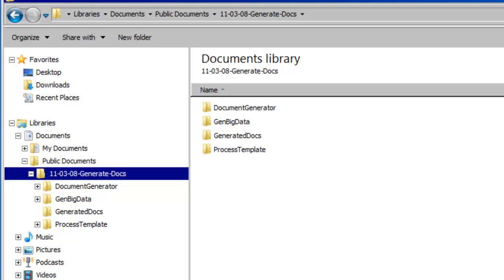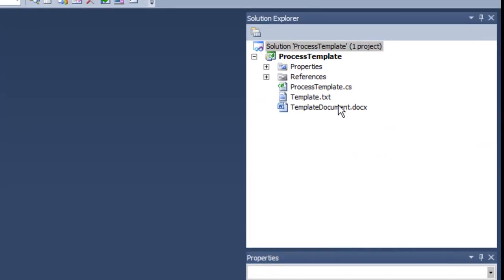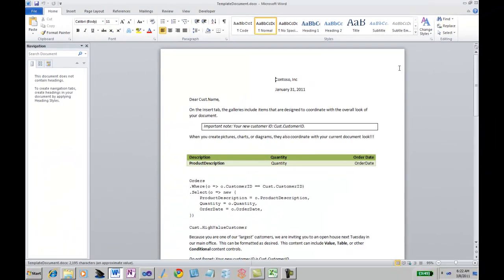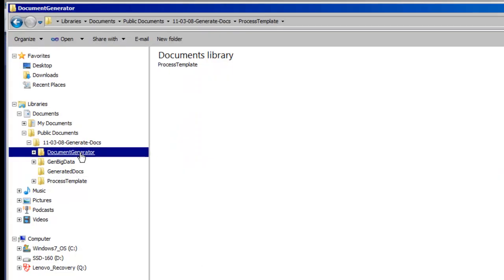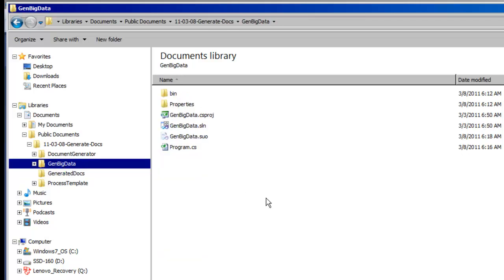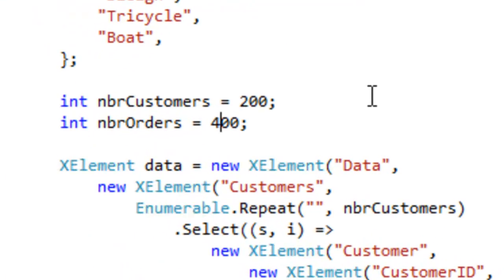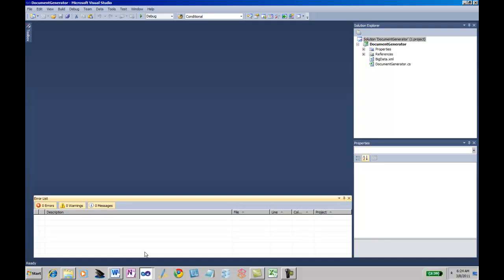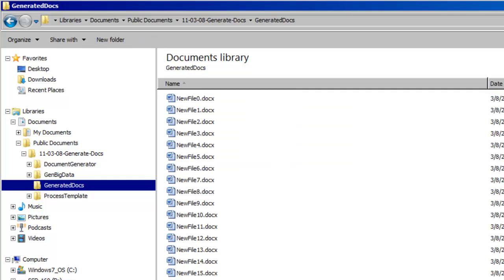InitialScreencast.mp4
Demonstrates minimum number of steps to run the Open XML WordprocessingML document generator system